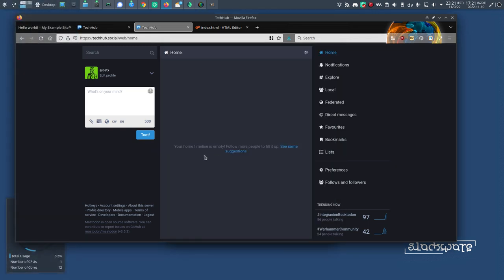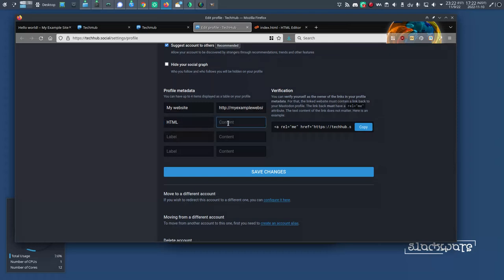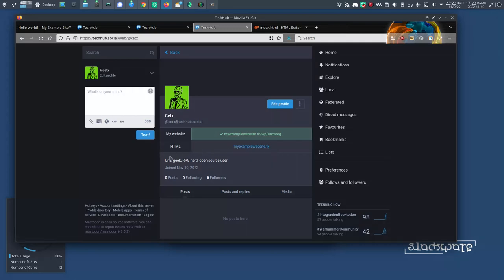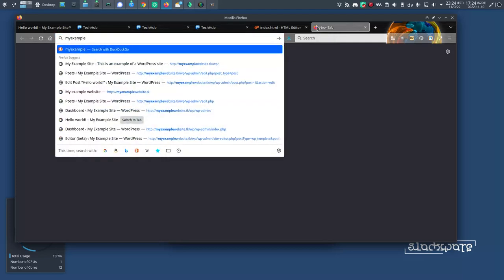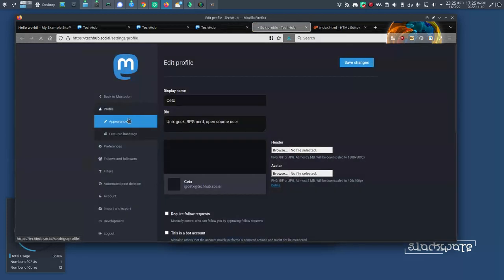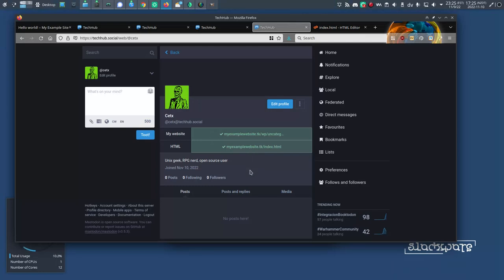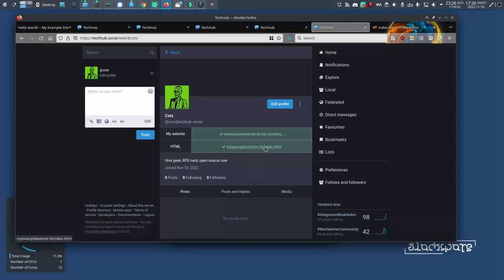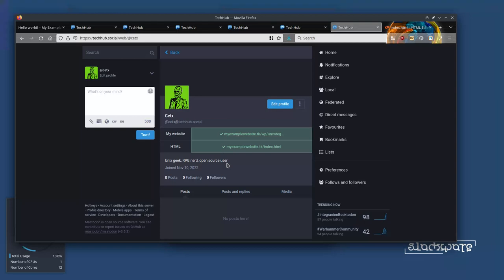Get verified on Mastodon using HTML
Getting the green-tick in Mastodon is easy if you have a website and know a little HTML.